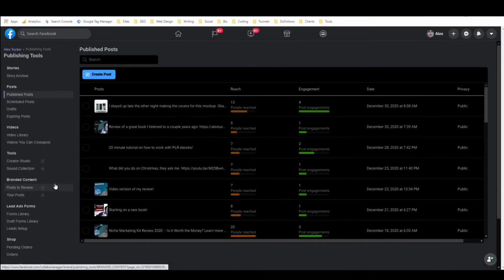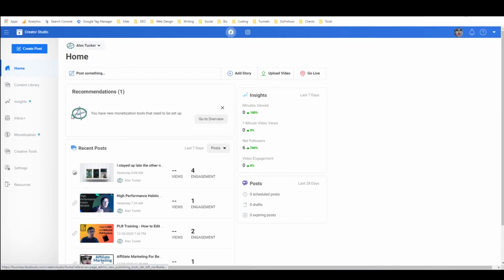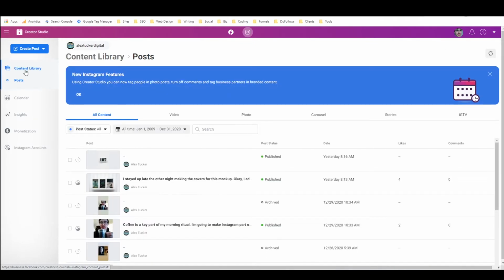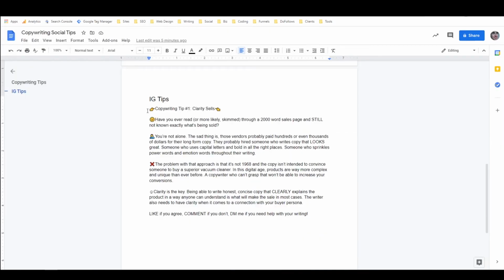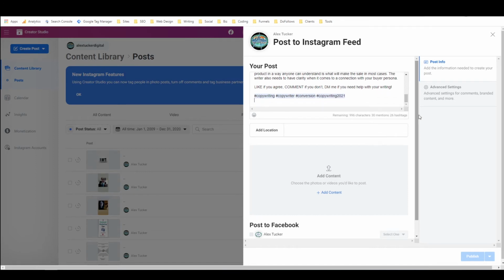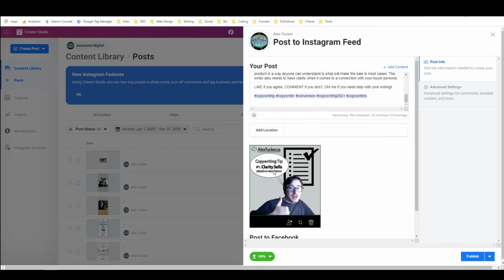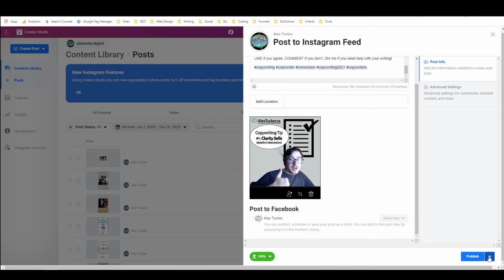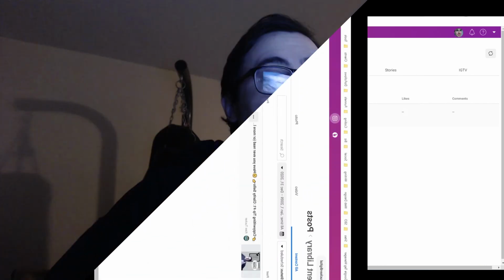How to Post on Instagram From Computer 2021 (Step by Step)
If you're looking to learn how to post on Instagram from a computer, this is the tutorial for you! It shows step by step the process for posting to Instagram from a desktop or laptop device via the Facebook creator studio.

When you post via the creator studio you can schedule posts and use a number of other advanced functions. This is a great option for anyone who prefers using a computer but wants to stay active on Instagram.